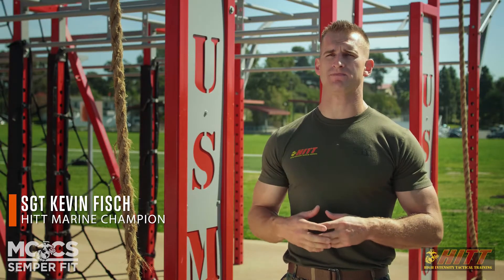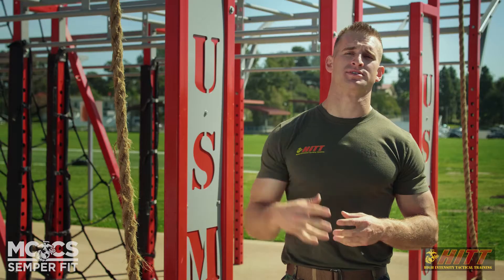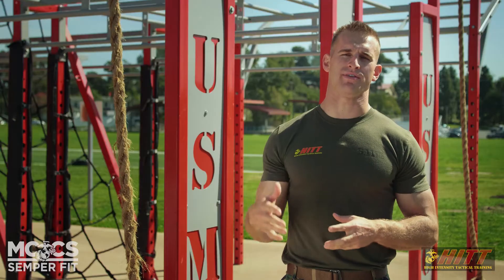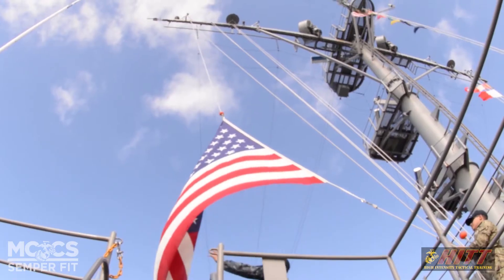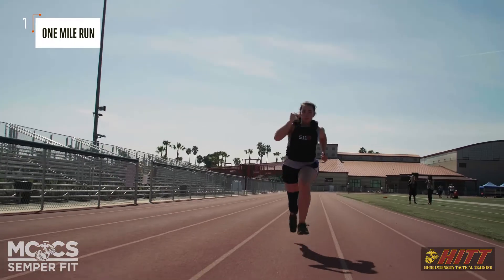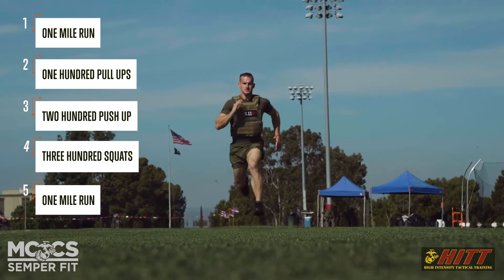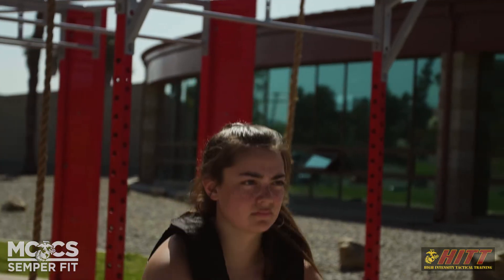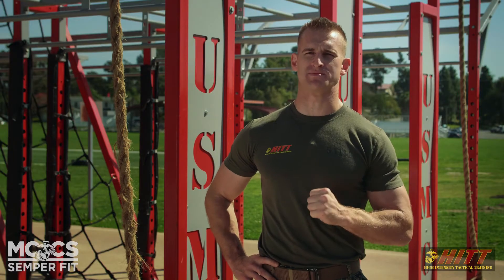Murph Challenge- MCCS